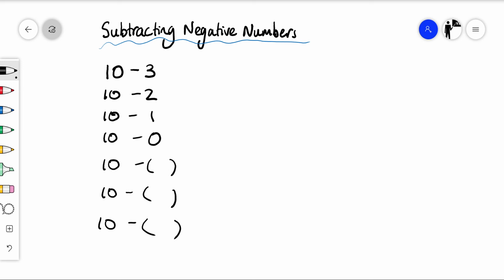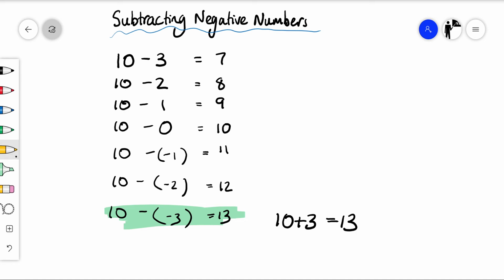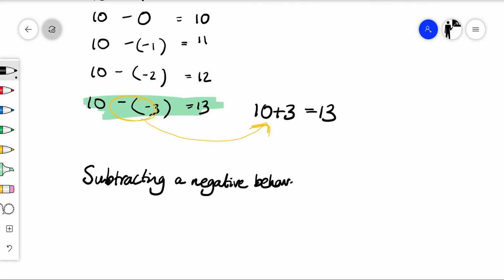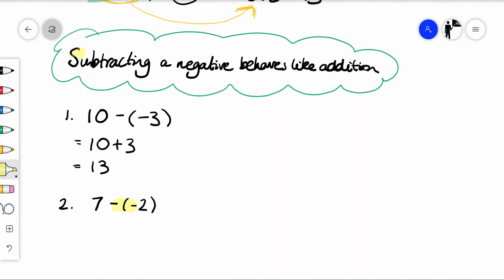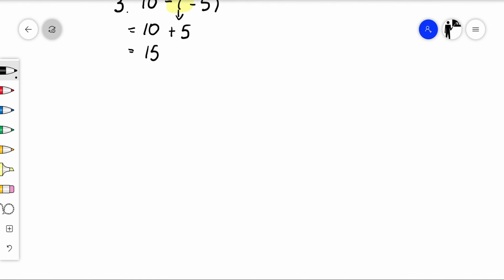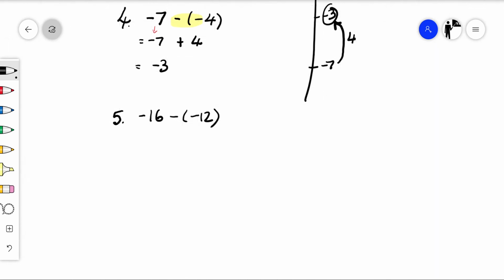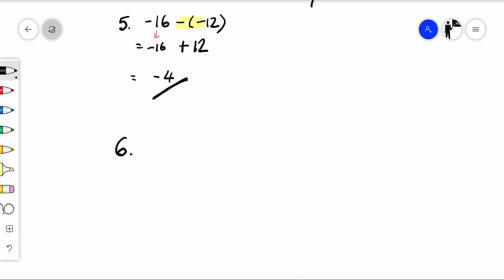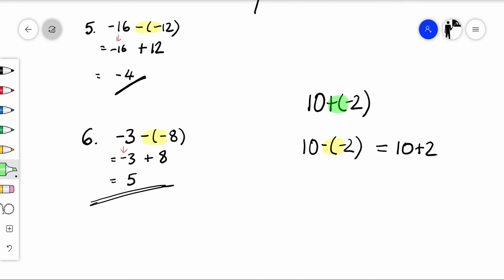Subtracting Negative Numbers